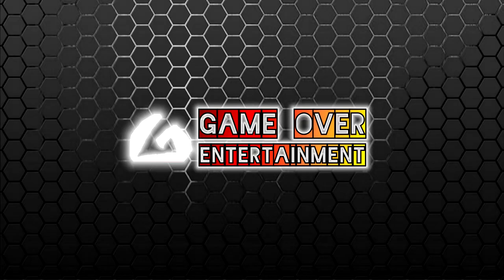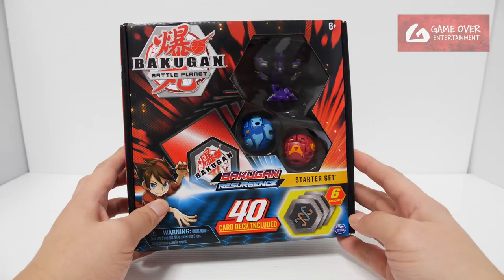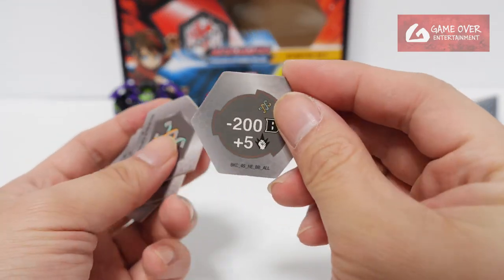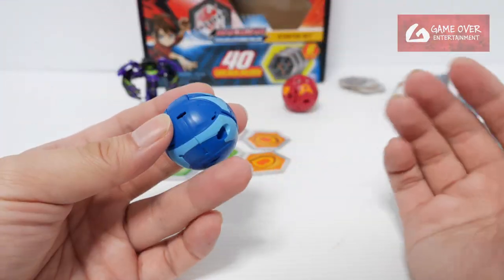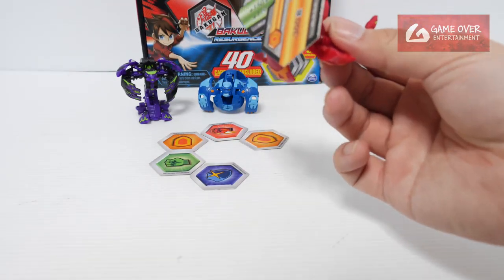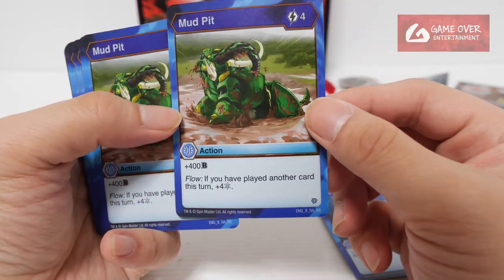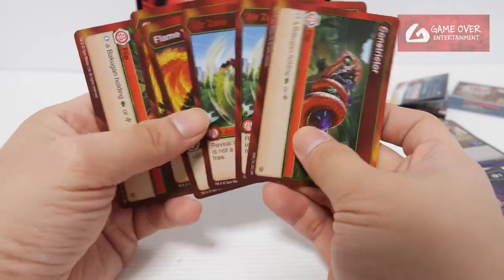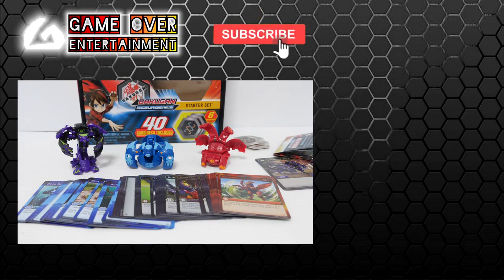DARKUS HYDRANOID ULTRA Starter 40 Cards Set | Battle Planet | BAKUGAN UNBOX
Unboxing the Bakugan Battle Planet Starter 40 Card Set which comes with
- DARKUS HYDRANOID ULTRA
- AQUOS GORTHION
- PYRUS NILLIOUS

00:00 Review Introduction
01:08 Unboxing
01:40 Character Cards
02:07 BakuCores
02:25 Bakugan - DARKUS HYDRANOID ULTRA
03:11 Bakugan - AQUOS GORTHION
03:51 Bakugan - PYRUS NILLIOUS
04:20 40 Cards Set
07:26 Closing Scene